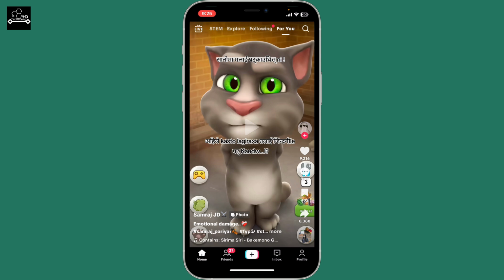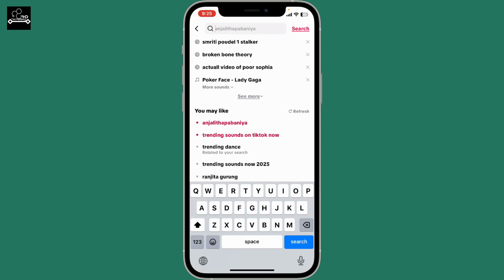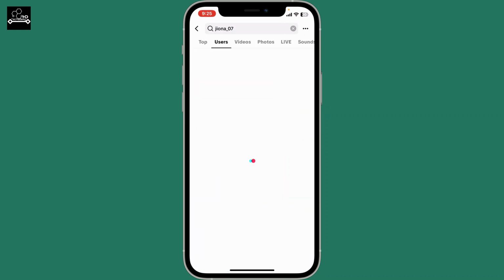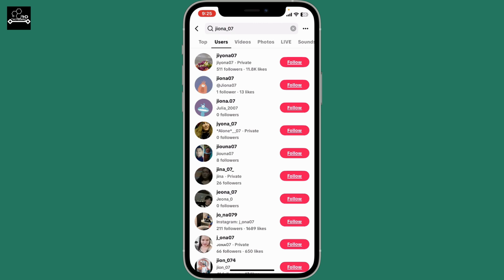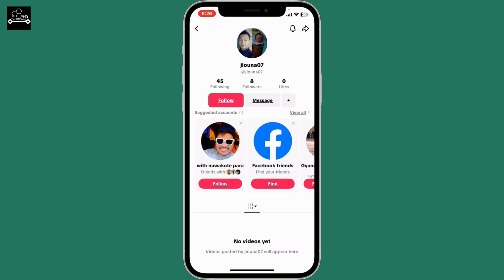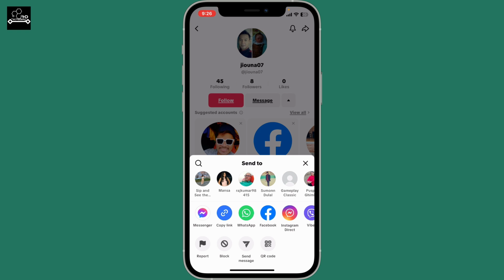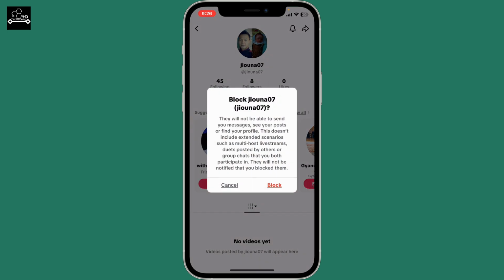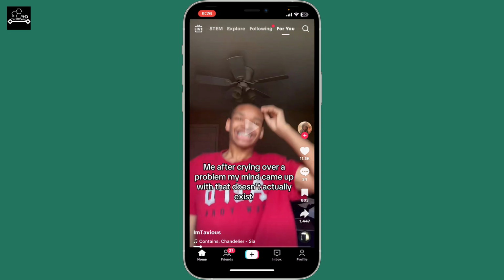How to Block Someone on TikTok (2025 Guide)?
Learn how to block someone on TikTok easily in 2025! Protect your privacy and control who interacts with you on the platform. In this step-by-step tutorial, I’ll show you how to block unwanted accounts, prevent harassment, and manage your TikTok experience safely. This guide is beginner-friendly and works on both iOS and Android devices.